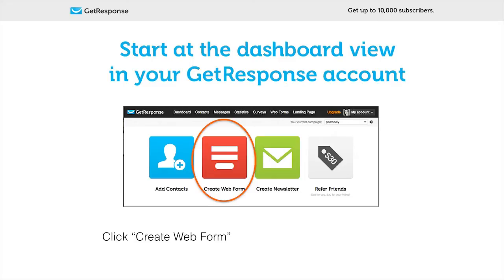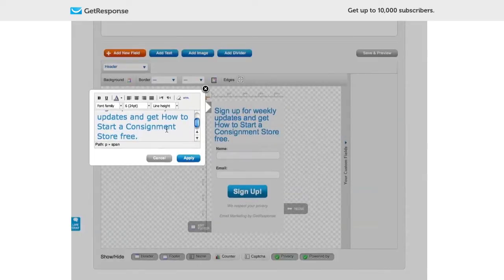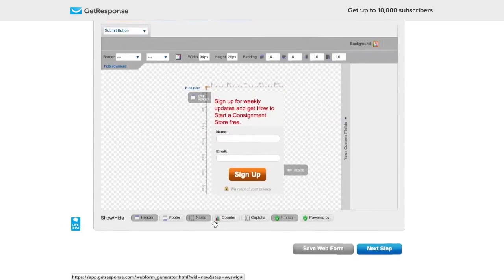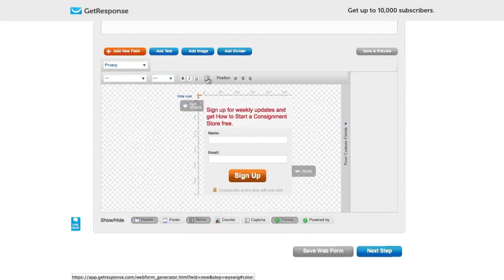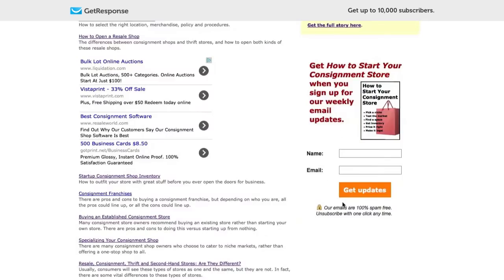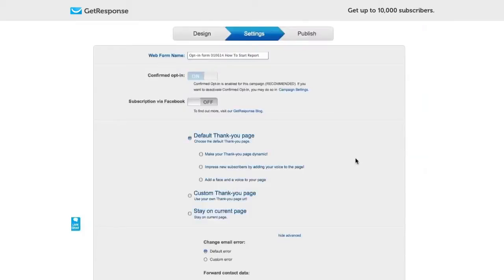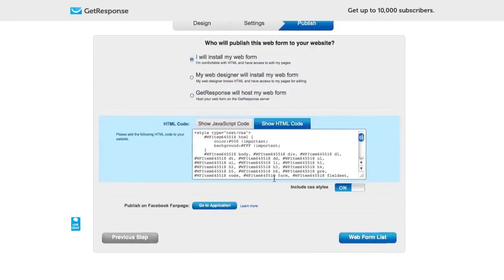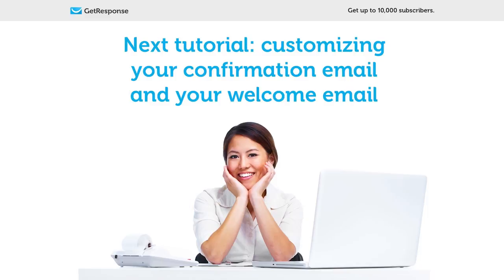GetResponse List Building Program: Create your sign-up box [Lesson 5]